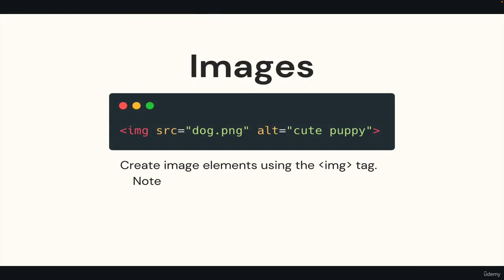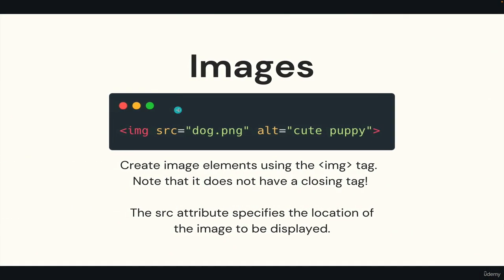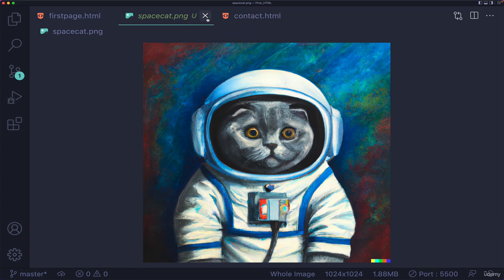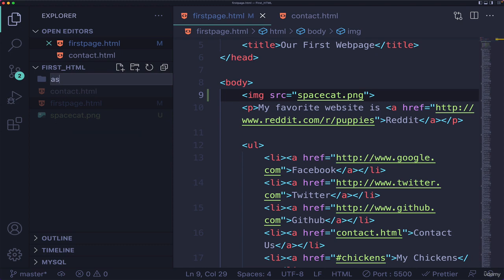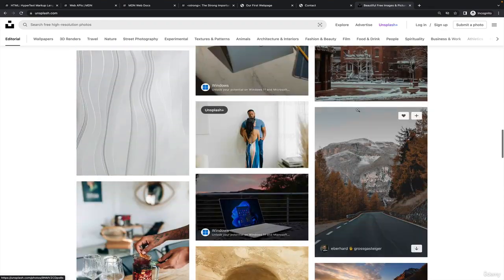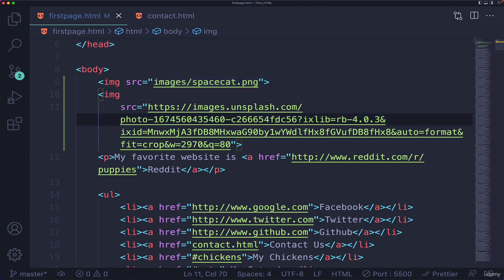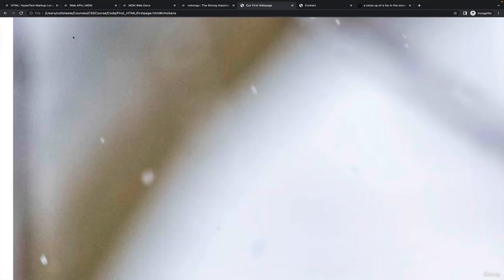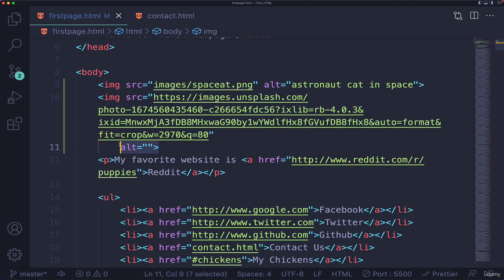15. Creating Images || Complete Web Development Course